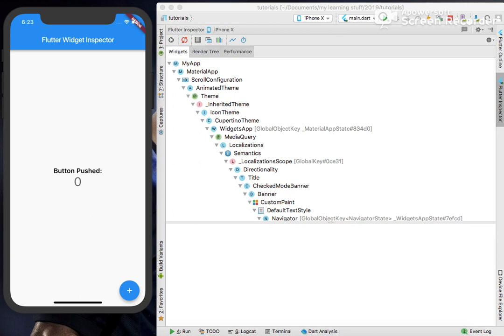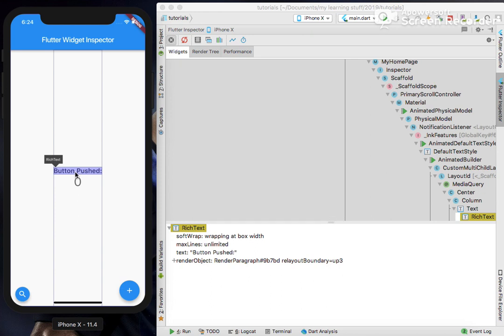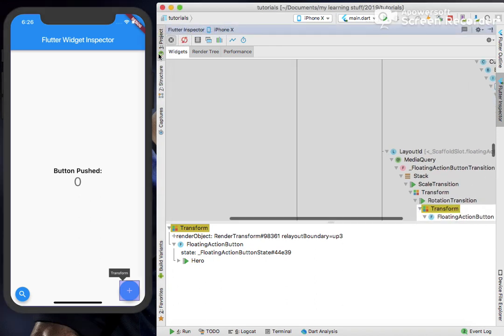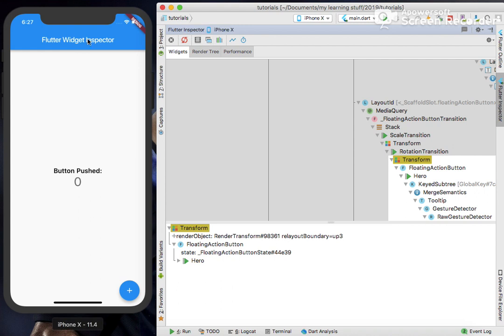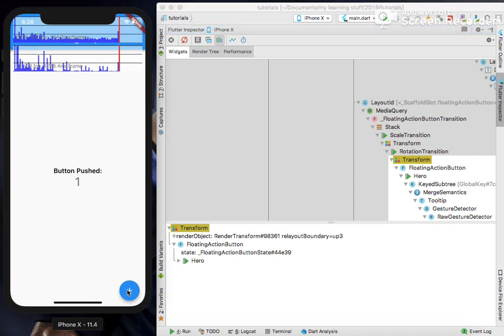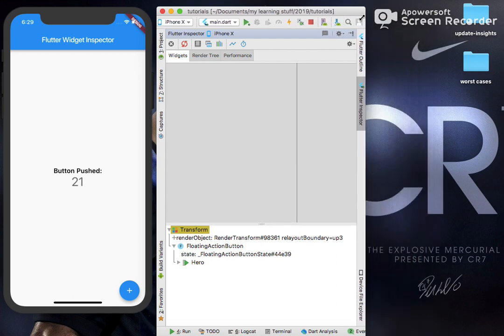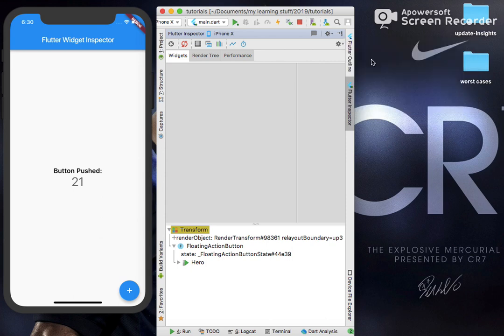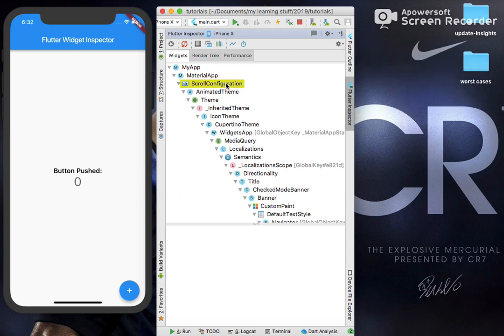Flutter Widget Inspector | WidgetInspector in Flutter | Using WidgetInspector Flutter@aseemwangoo​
This video shows Flutter Widget Inspector in the Android Studio. Currently available for Android Studio and Intell-J. WidgetInspector is a powerful tool for visualizing and exploring Flutter widget trees.

* Flutter Widget Inspector | WidgetInspector in Flutter *
Introducing Flutter Widget Inspector.
As per the docs :
    The Flutter widget inspector is a powerful tool for visualizing and exploring Flutter widget trees.
    The Flutter framework uses widgets as the core building block for anything from controls (text, buttons, toggles, etc.) to layout (centering, padding, rows, columns, etc.). An inspector is a powerful tool for visualizing and exploring Flutter these widget trees

    Run the app from Android Studio (in this article)
    On the right-hand side, there is a tab named Flutter Inspector. Click that.
Inspecting time…
    Select the widget you want to inspect by
After, selecting you can see the properties of the widget in the lower half, while the upper half displays the entire widget tree (as shown in the image above).
    Remember: you can’t edit the properties on the fly.
Note: You may also select the widget using the icon (search icon) which you see in the above image (left-hand side)